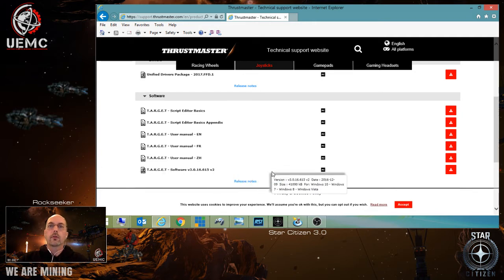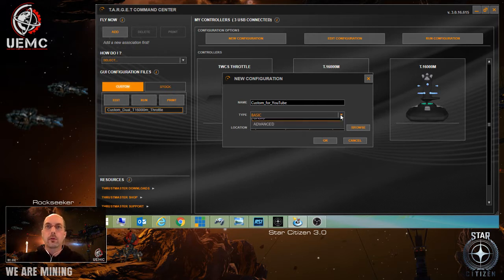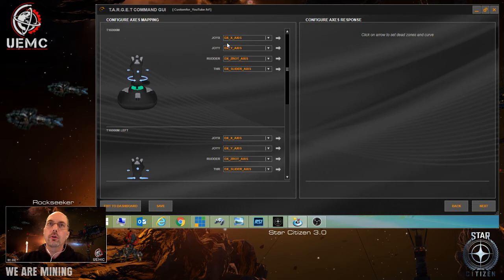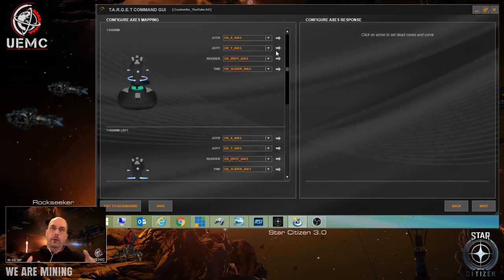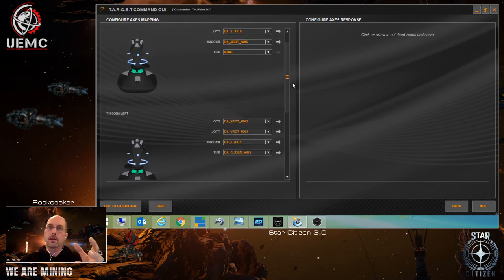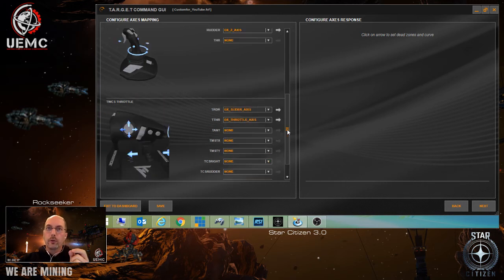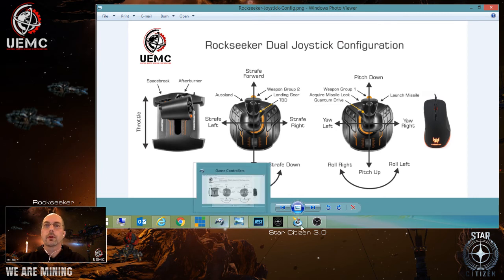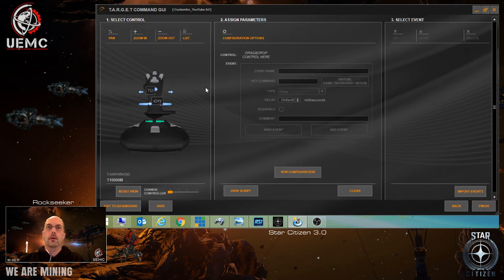Star Citizen - Mining with the UEMC [044] - Configuring T16000m using TARGET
Episode 044 - Configuring T16000m using TARGET.

This series of videos is about exploration and mining with the United Earth Mining Corporation, Star Citizen's largest mining organization, and I am Elijah Rockseeker, your host throughout this journey.

The UEMC is all about having fun playing this awesome game that we love and pledged for. For more information about the UEMC, please visit us